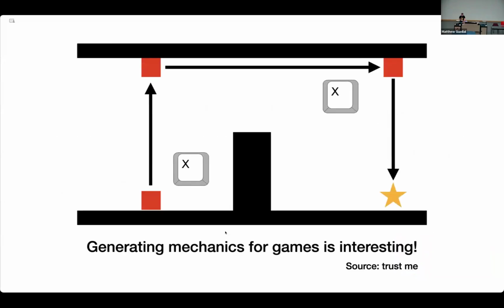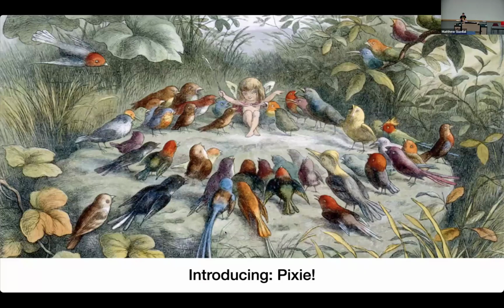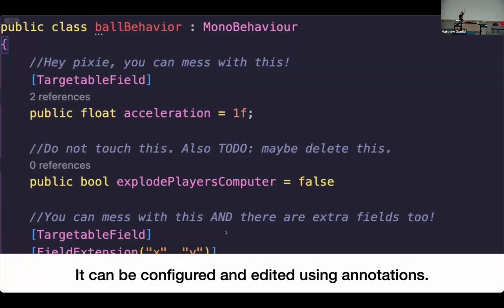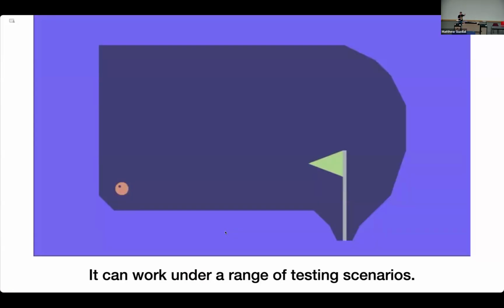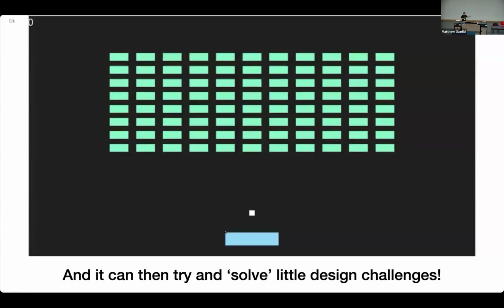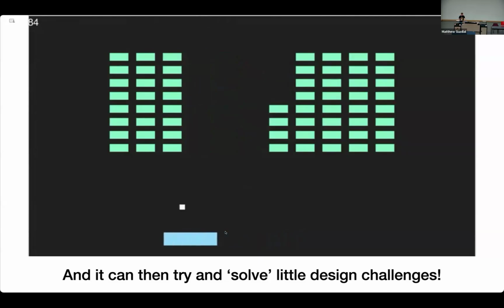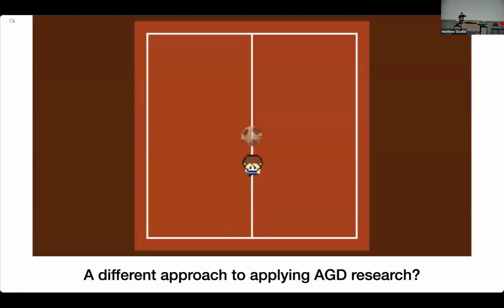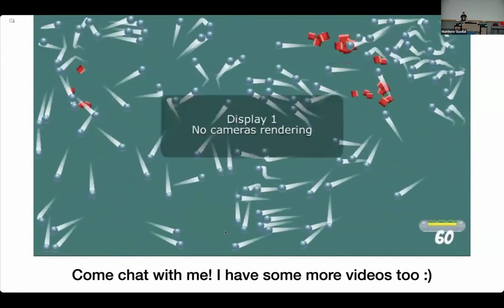Pixie: Code Level Mechanic Generation for Game Designers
AIIDE 2025 presentation for the poster paper "Pixie: Code Level Mechanic Generation for Game Designers" by Michael Cook, presented on November 13, 2025 at the University of Alberta.